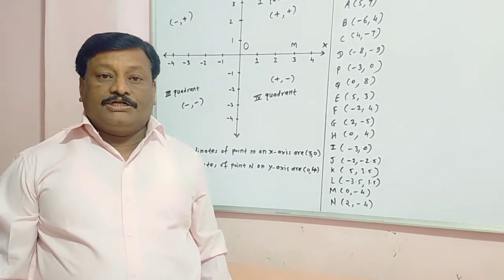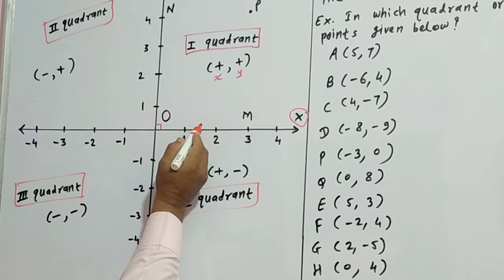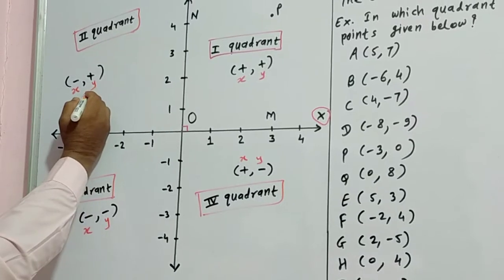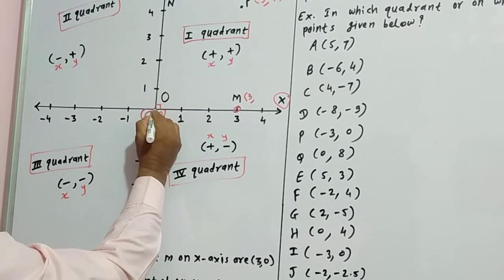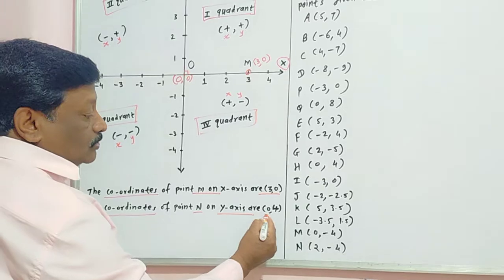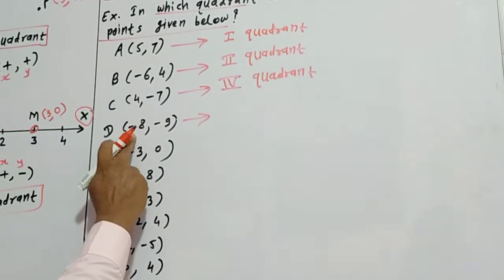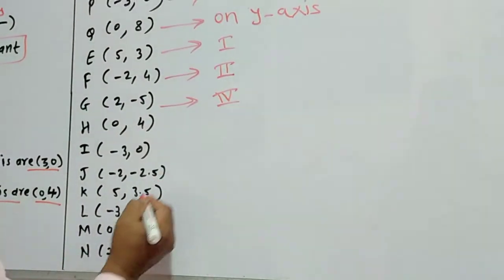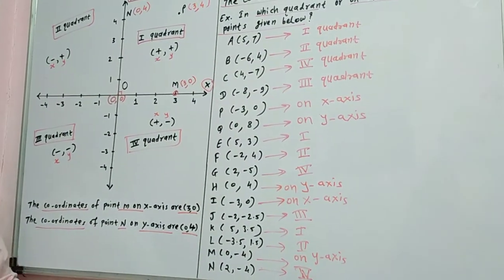Maths2 std 9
L.no.7 co ordinate Geometry